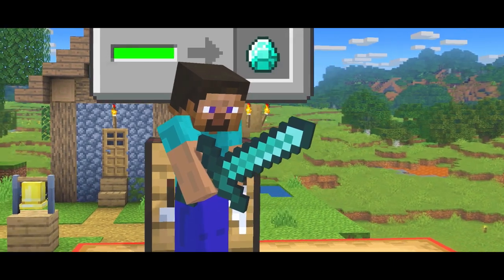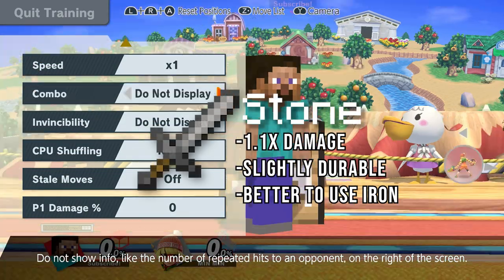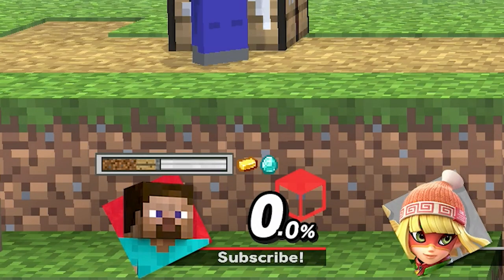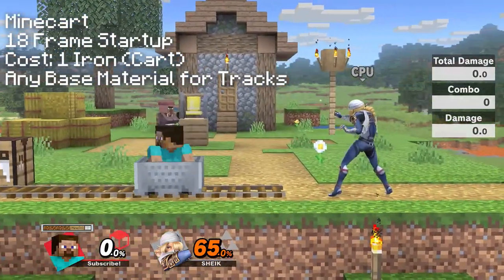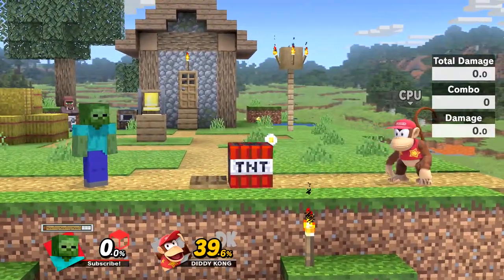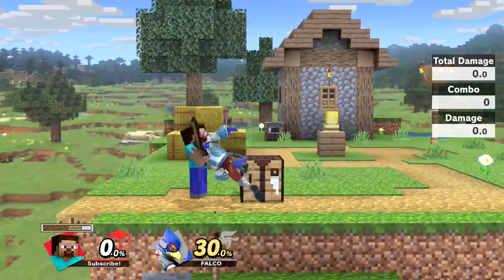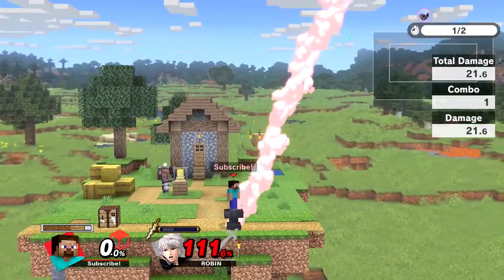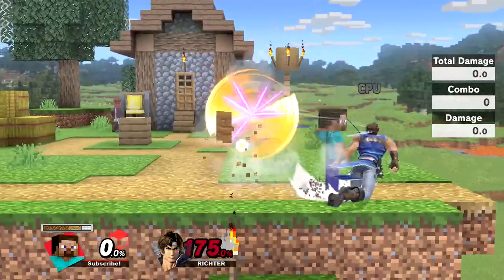How to MASTER the Fundamentals of Steve in Smash [Smash Ultimate Steve Guide]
In this video, I cover all the basics of Steve's unique move set in Super Smash Bros. Ultimate. I cover Steve's combos, moves, and his weaknesses. I will also breakdown building, managing your resources, and crafting.